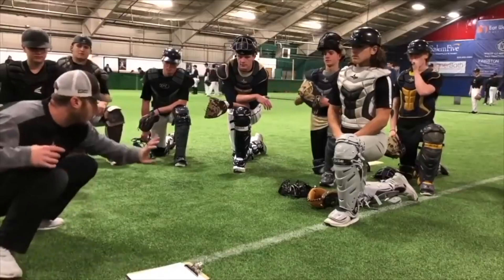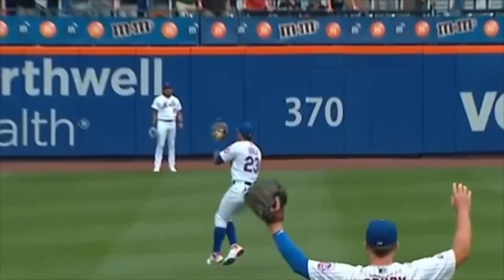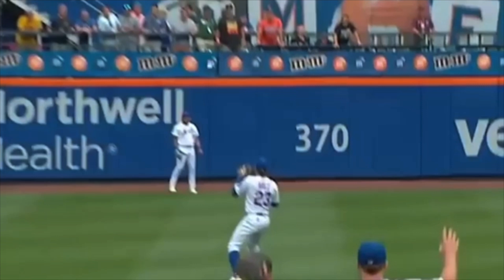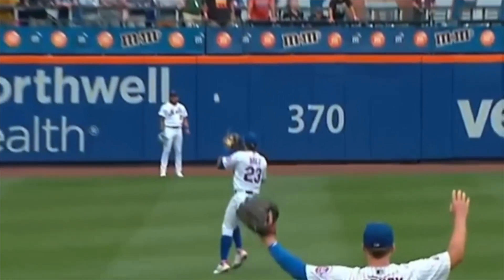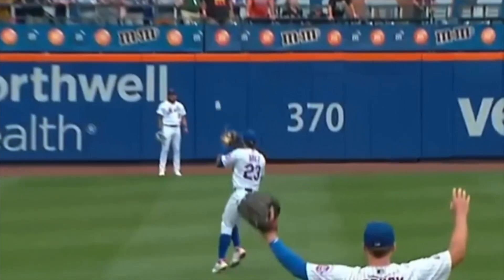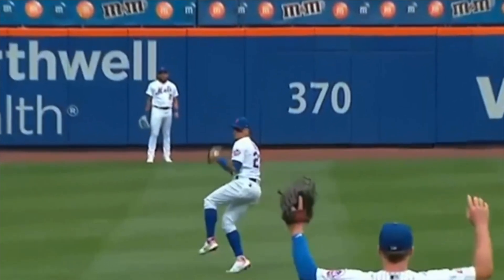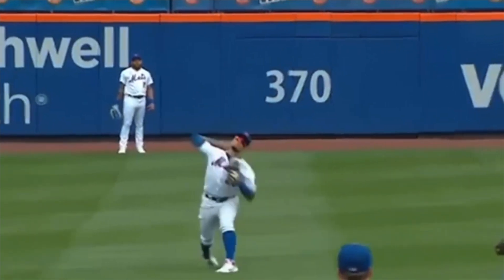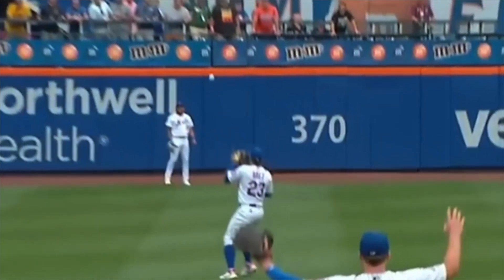How to Perform A Relay Throw Correctly